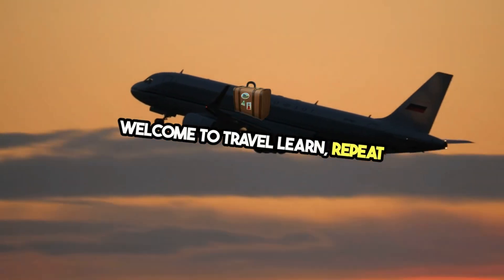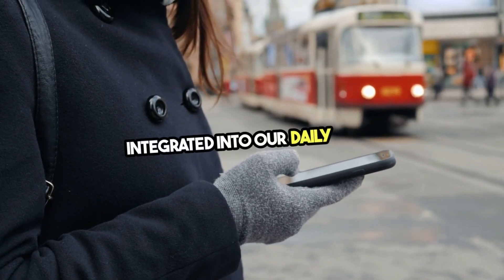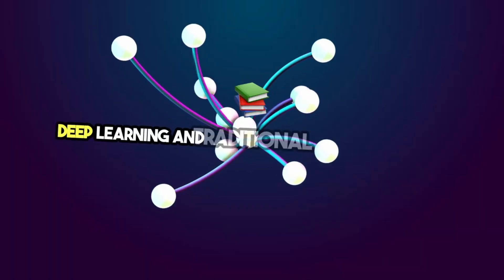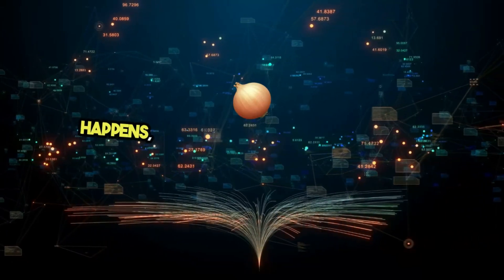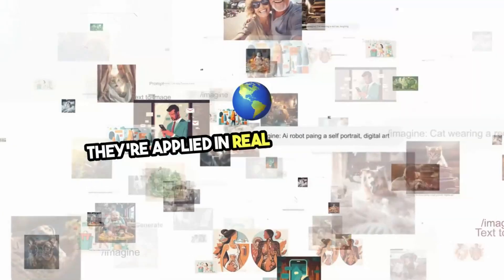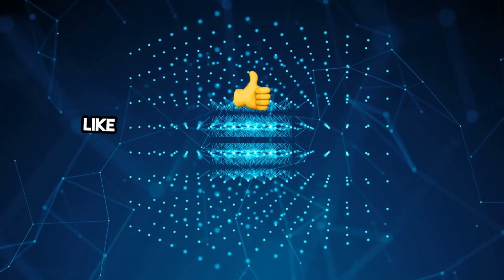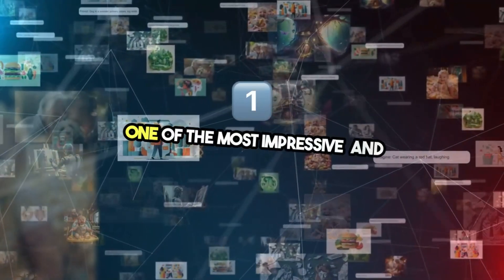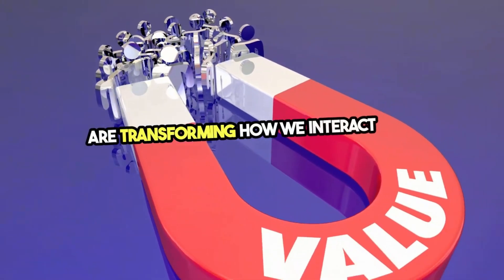AI Basics for Dummies- Beginners series on AI- Learn, explore, and get empowered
For beginners, explain what Artificial Intelligence (AI) is.

Welcome to our series on Artificial Intelligence! Here's a breakdown of what you'll learn in each segment:

What is AI? – Discover how AI powers machines to perform human-like tasks such as decision-making and language understanding.
What is Machine Learning? – Learn how machines are trained to identify patterns in data and improve over time without explicit programming.
What is Deep Learning? – Explore advanced machine learning using neural networks to recognize complex patterns in data.
What is a Neural Network in Deep Learning? – Dive into how neural networks mimic the human brain to process information and solve problems.
Discriminative vs. Generative Models – Understand the difference between models that classify data and those that generate new data.
Introduction to Large Language Models in Generative AI – Discover how AI models like GPT generate human-like text, power chatbots, and transform industries.
Applications and Future of AI – Explore real-world applications of AI and how these technologies are shaping the future.